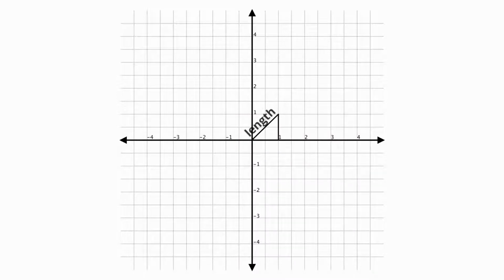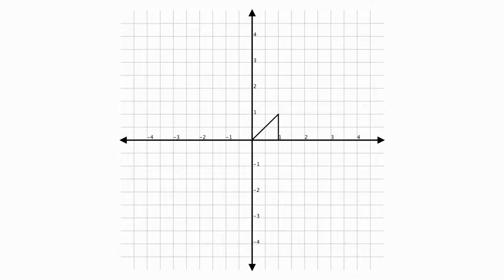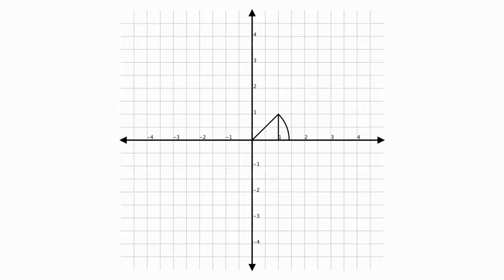Mathbusters Ep 3 - How to construct the square roots of integers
In this Mathbusters episode, we construct roots on a number line.

Kevin and I made this video. Kevin got the idea, we both voiced it, and I painfully animated the entire thing.

If you watch to the end, I appreciate it as our hard work has paid off.